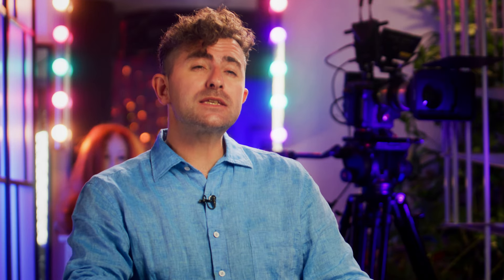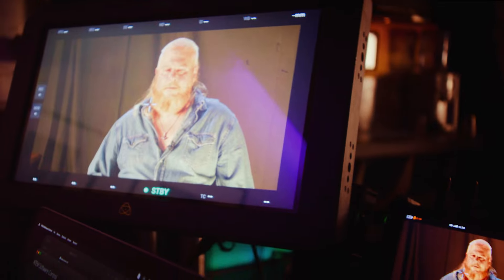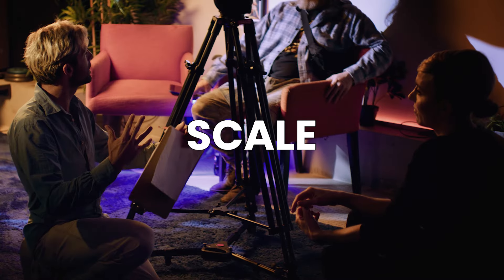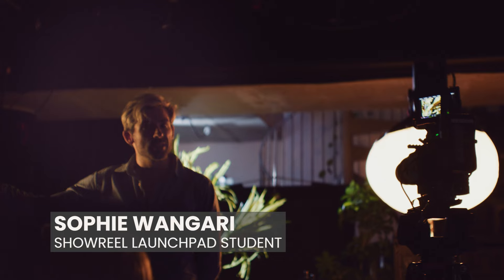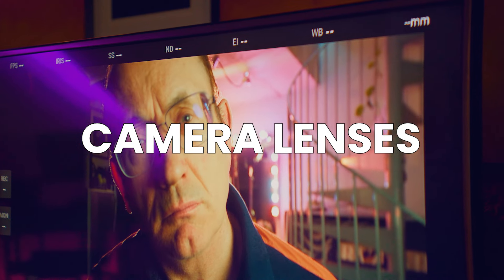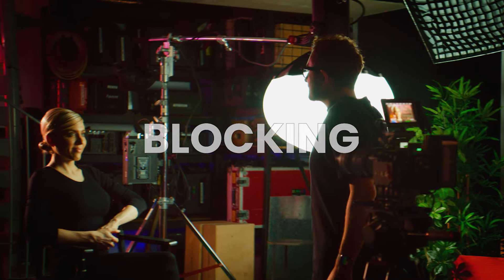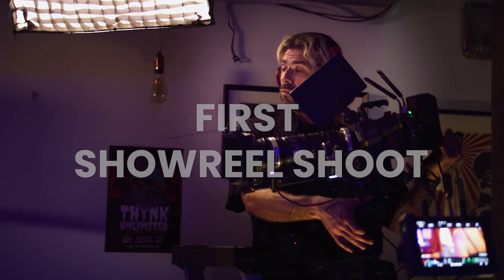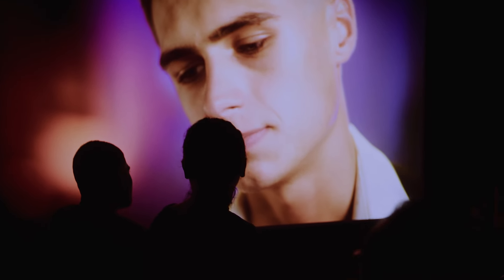The Showreel Launchpad Experience - JJ Splice Showreels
Apply now for Australia's highest-quality Showreel Course. Master Screen Acting & Shoot a Stunning Showreel.

Create Professional Quality Showreel scene that you can use to get an agent or book more acting work. Learn screen acting techniques from a Leading Industry Professionals. Work with high-end tools of cinema - and experience a professional film set environment.